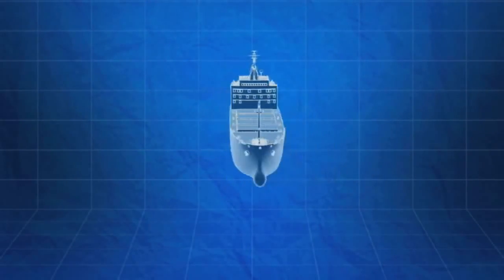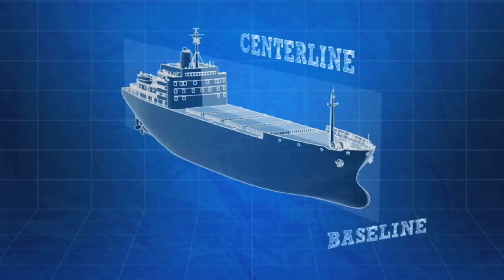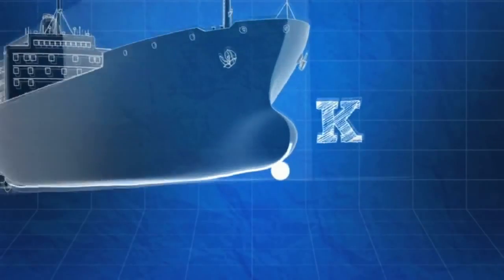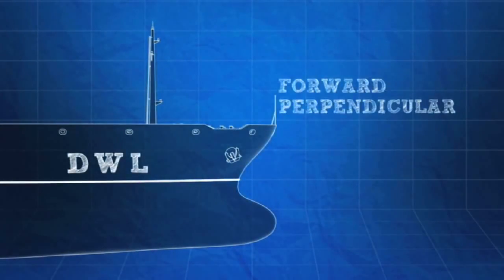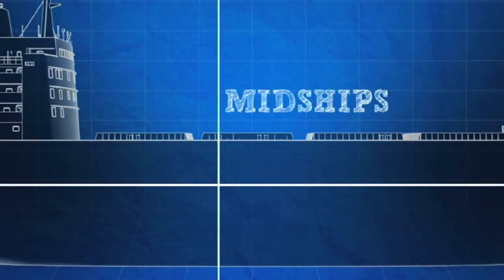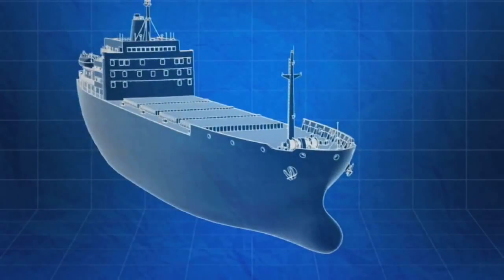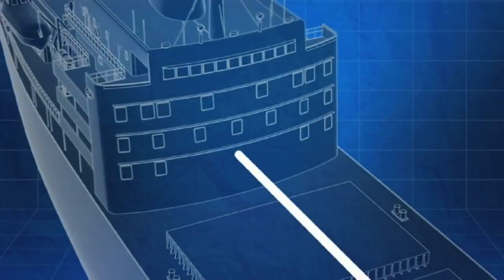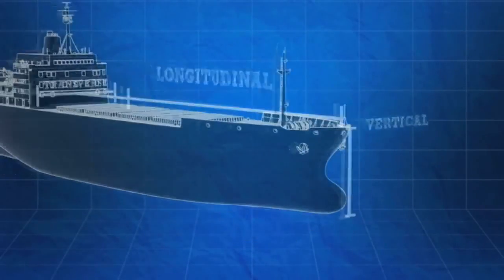Maritime Training Ship Stability Learn Basic Definitions for Friend